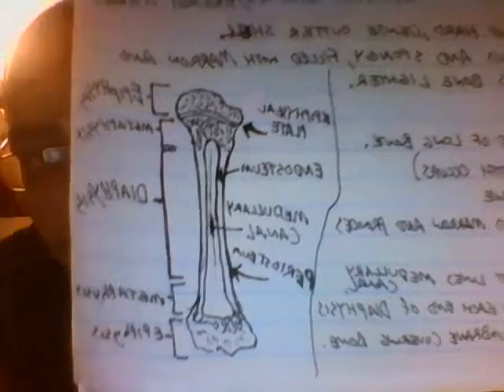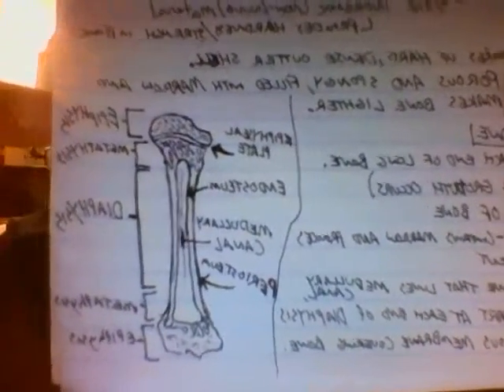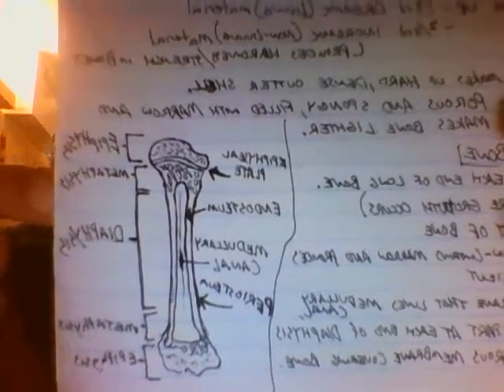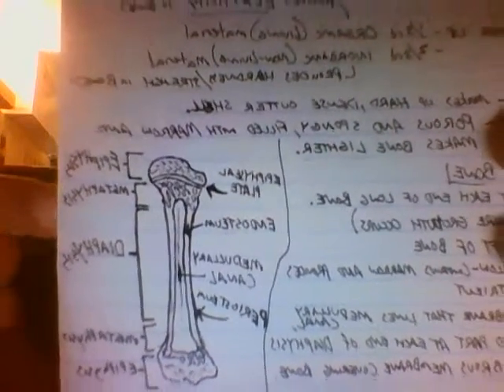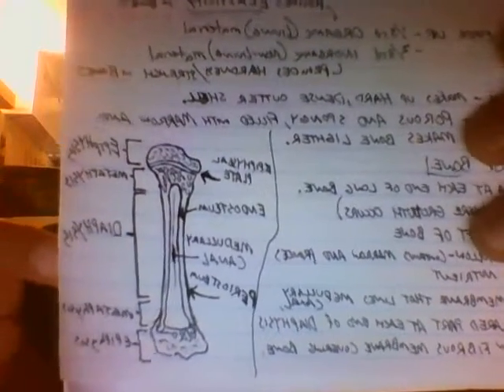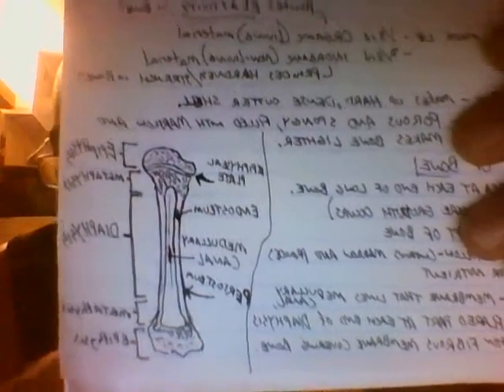kinesiology notes 2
bone stucture